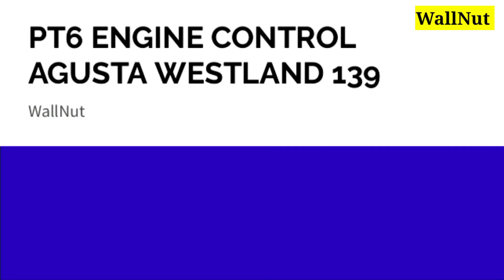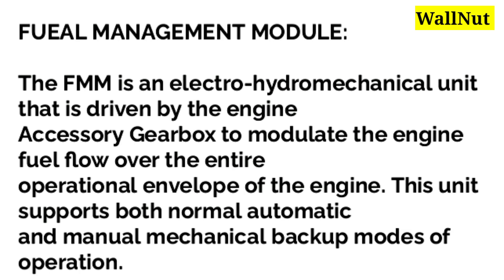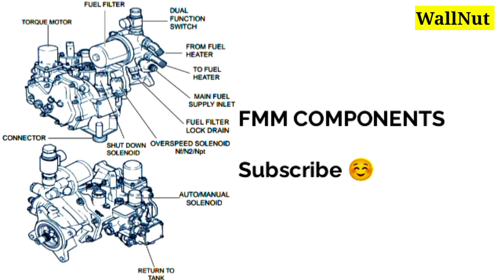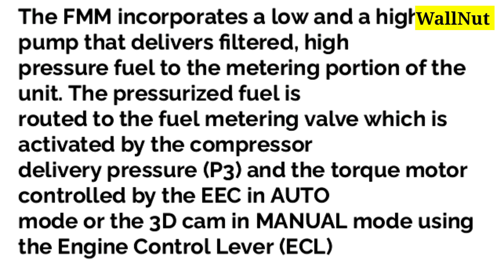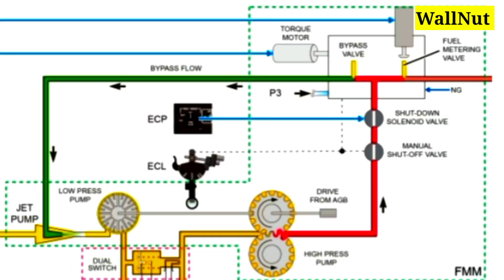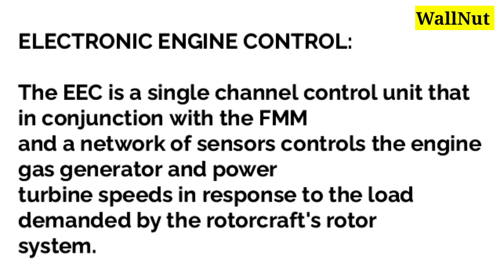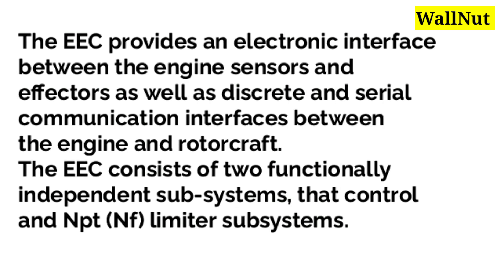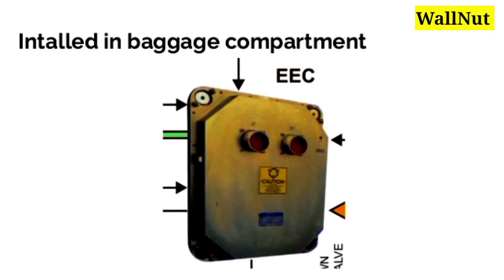PT6 Engine control ( Fuel Management module and Electronic Engine Control )